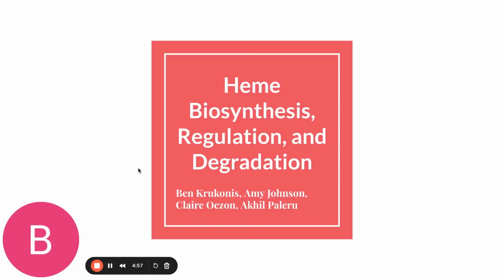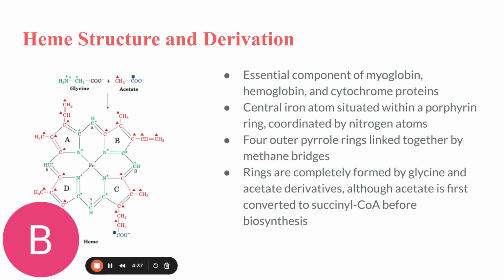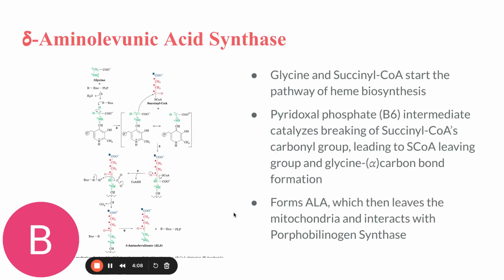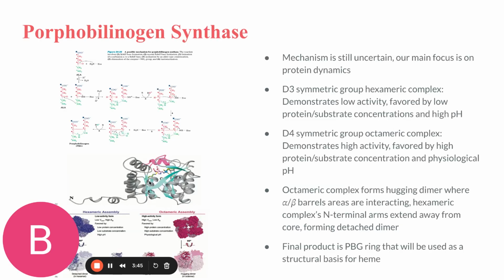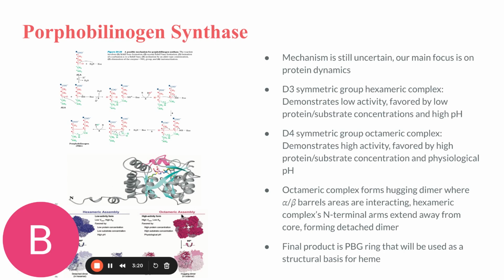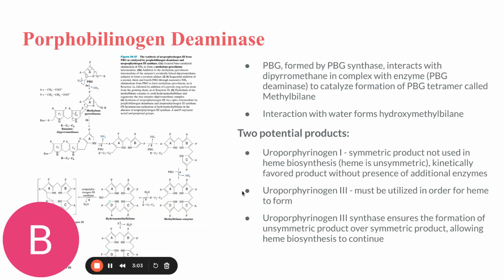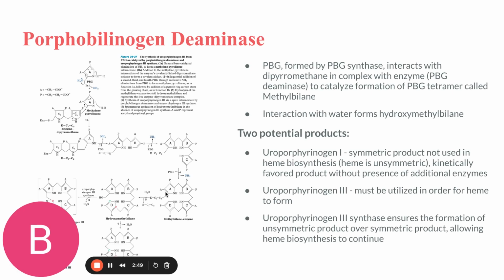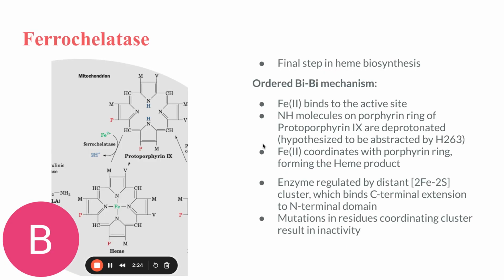Heme Biosynthesis Pathway (Part 1)